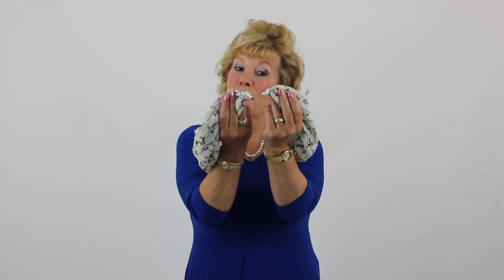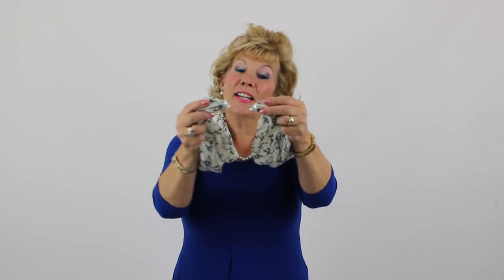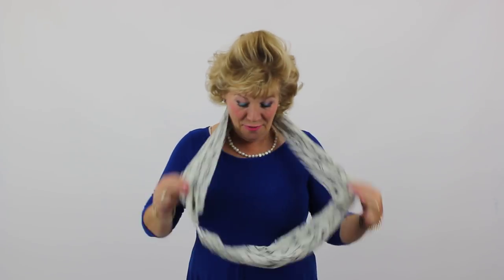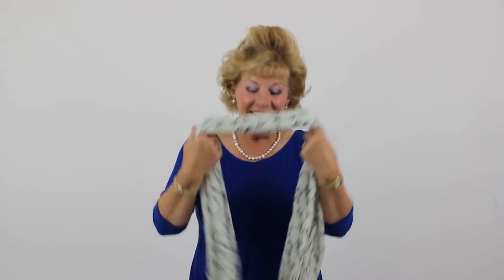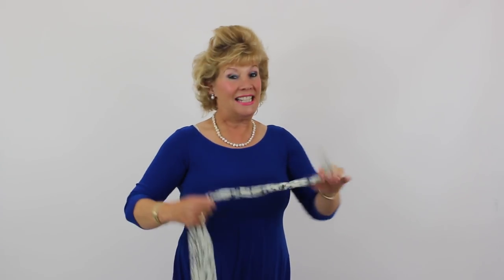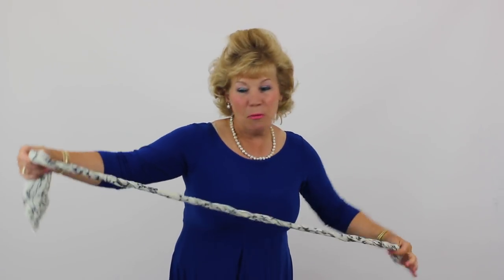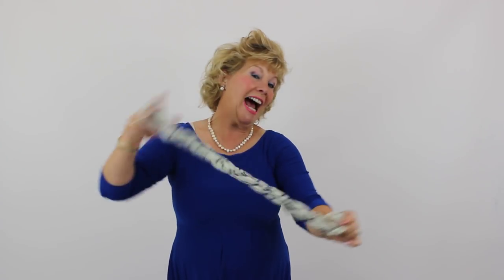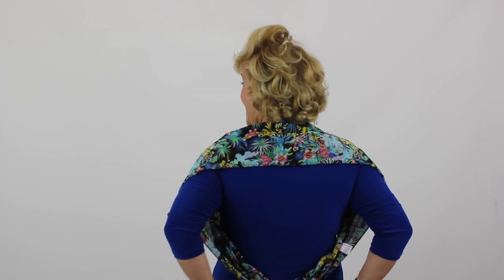Moira C Scarflace Demonstration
Moira C will show you the designs which can be made with her famous Scarflace